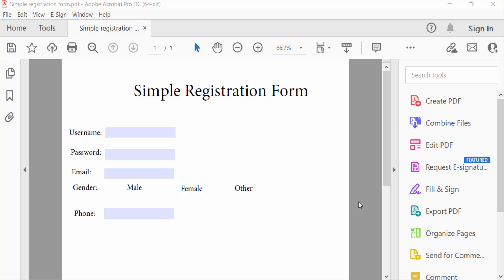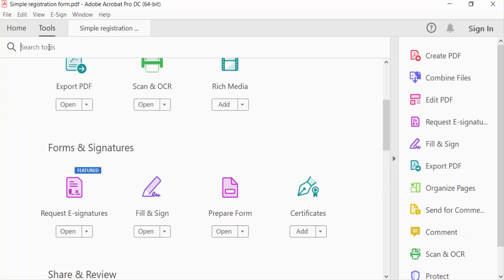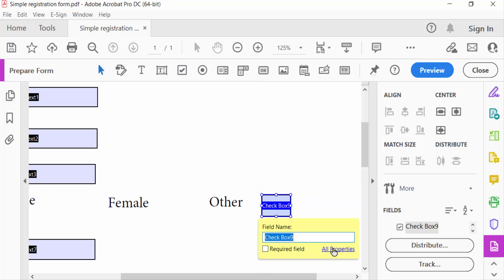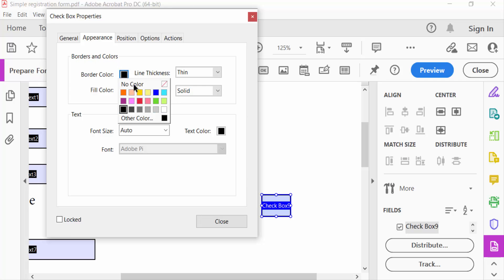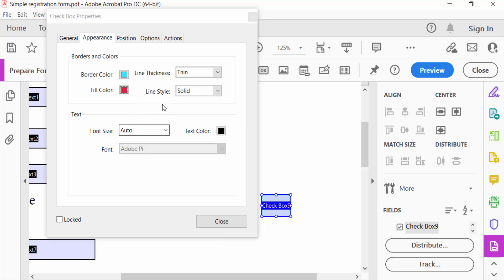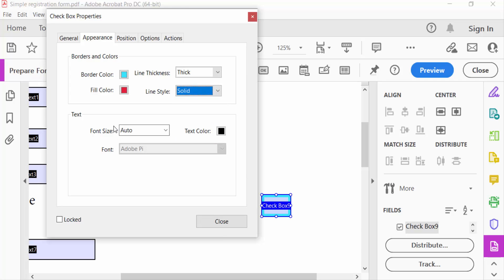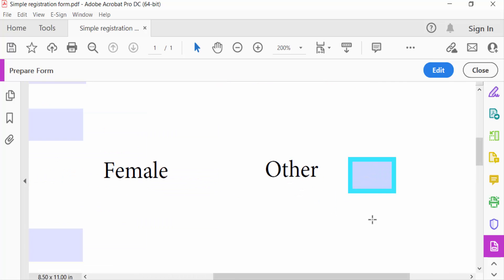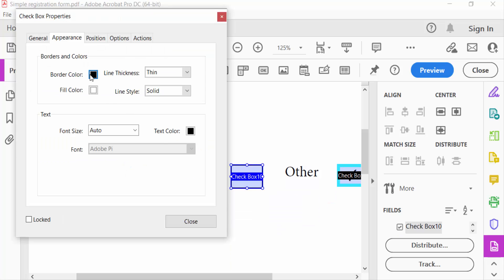How to change the checkbox color in PDF Document Using Adobe Acrobat Pro-2022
Hello everyone, Today I will show you, How to change the checkbox color in PDF Document Using Adobe Acrobat Pro-2022.